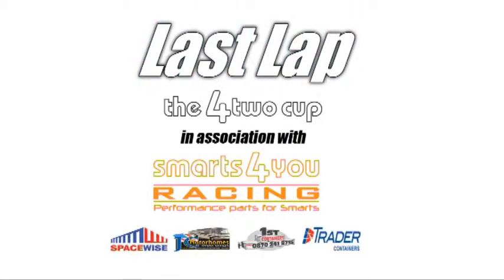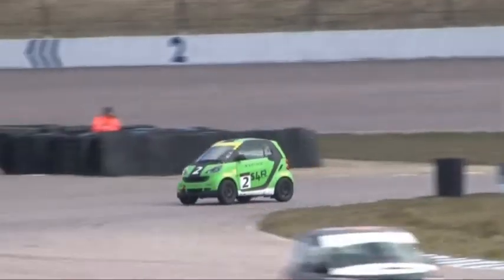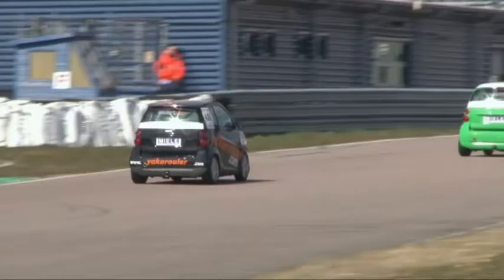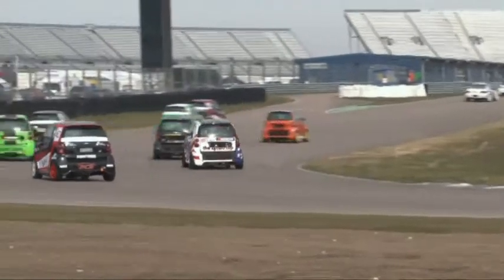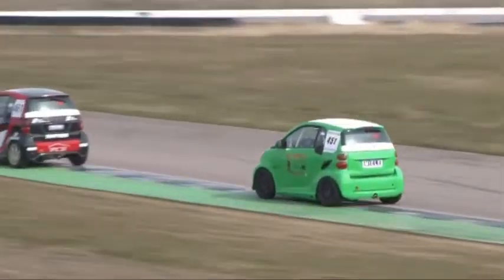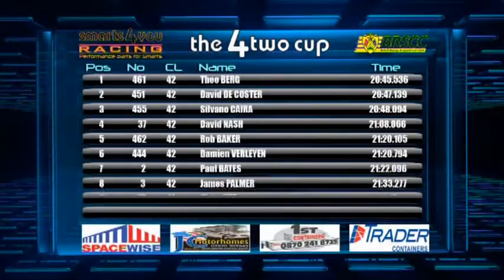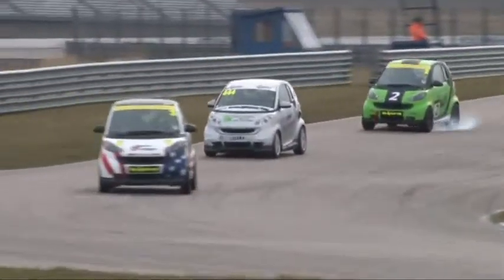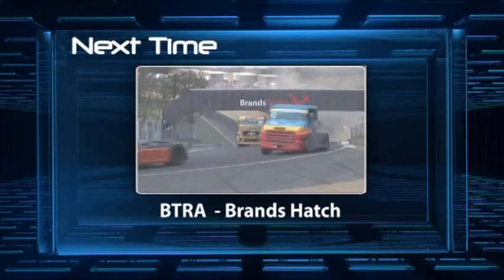The 4Two Cup 2013 - SMART autóverseny (Rockingham)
The 4Two Cup - Smart Car Racing
Helyszín: Rockingham